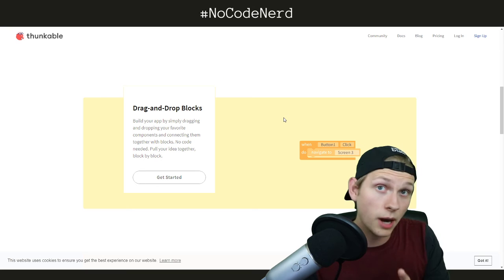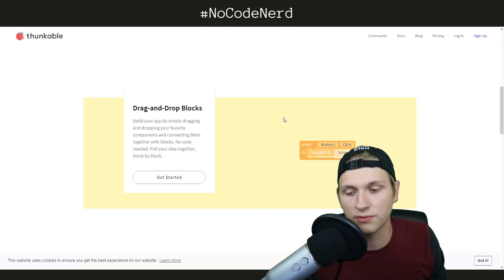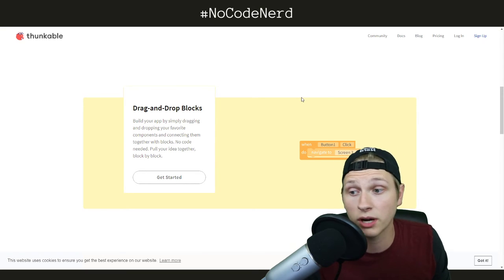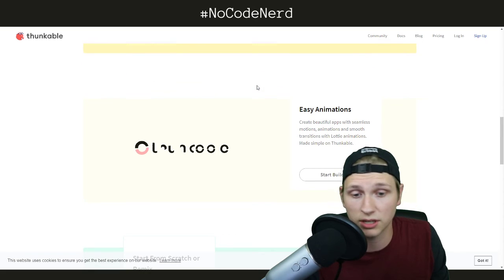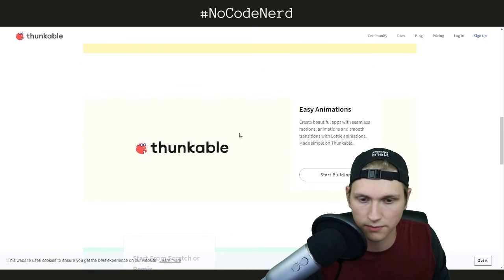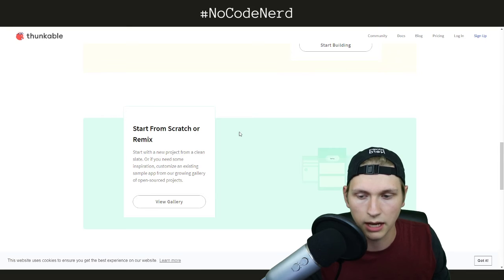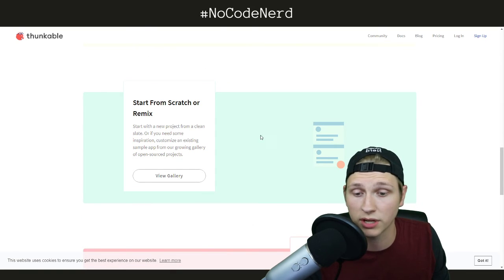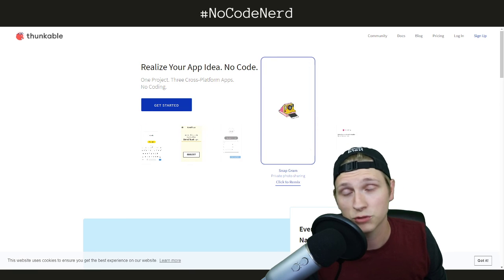NoCodeNerd | Thunkable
A super-smooth no-code app builder with a little bit of clever programming logic added on top of it.

Just another tool to add to your arsenal if you're building something awesome. :)